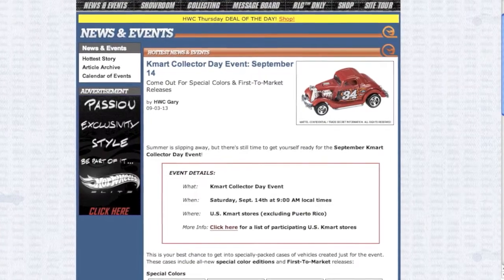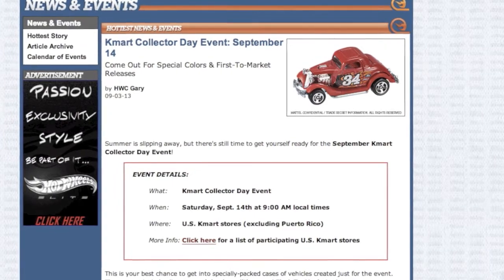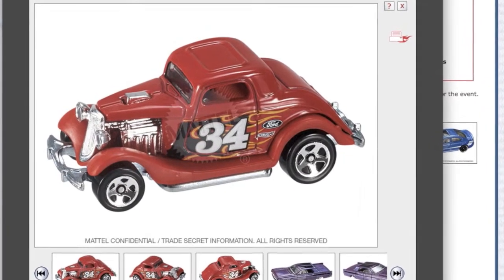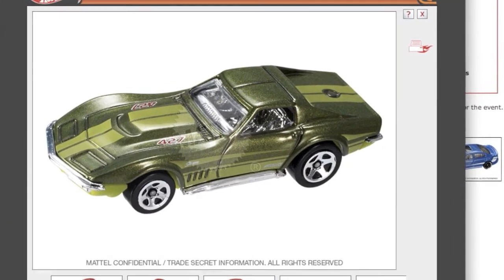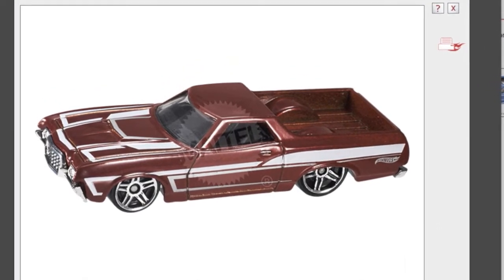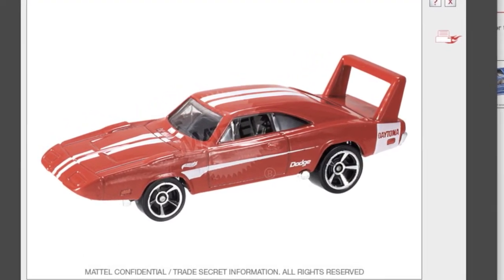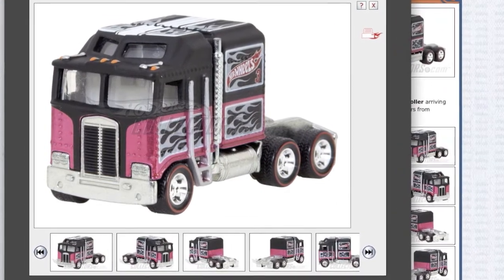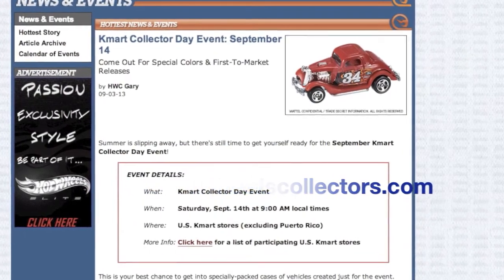Kmart K-Day Hot Wheels Collectors Event September 2013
The Morning of September 14th at 9am Hot Wheels Collectors from around the US will gather at local K-Marts for what is known as K-DAY.  This will be the second K-Day of the year.

Hopefully someone at Mattel won't goof up like last KDay and put the wrong date on the cases, causing some stores to either hold KDay a week early or stock them on the pegs early.